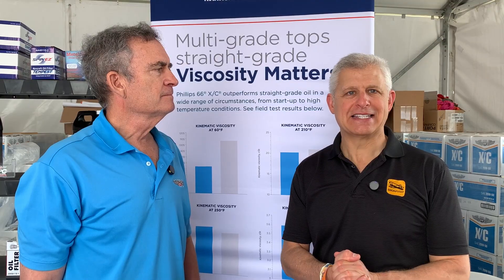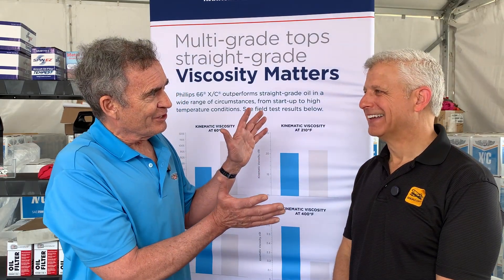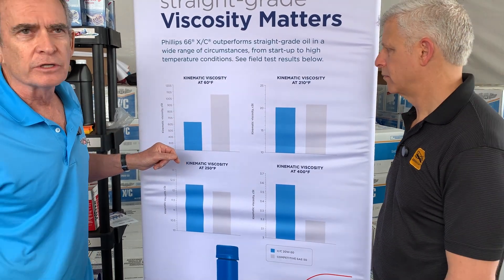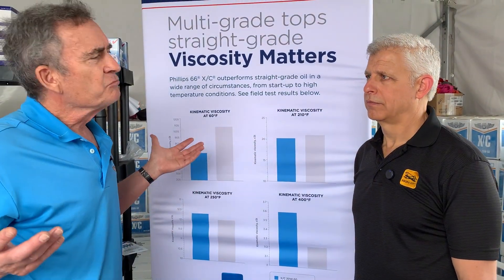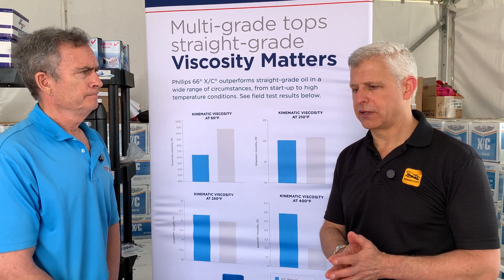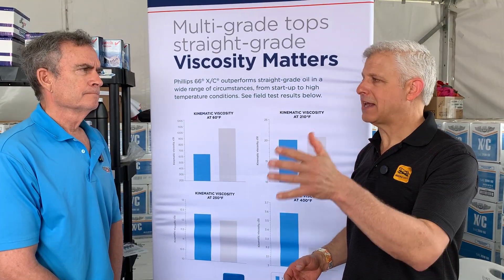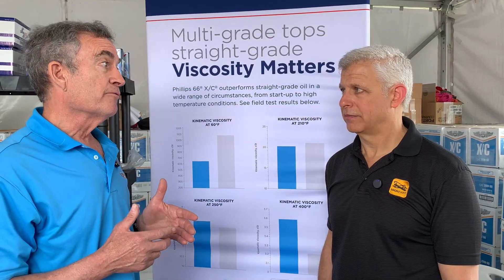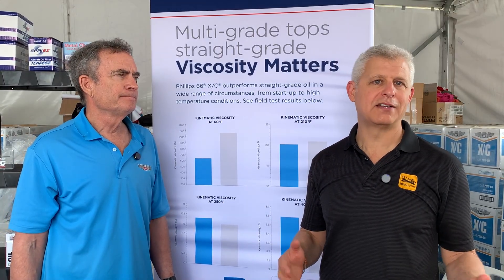YOU’RE USING THE WRONG OIL! Myth-Busting Aviation Oils with a Phillips 66 Expert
Straight-Weight vs. Multi-Weight? Corrosion Protection? Viscosity? Here are all of the things you THOUGHT YOU KNEW, BUT WERE WRONG!

“SocialFlight Live!” is a live broadcast dedicated to supporting General Aviation pilots and enthusiasts during these challenging times.  Register at SocialFlightLive.com to join the live broadcast every Tuesday evening at 8pm ET (be sure to join early because attendance is limited for the live broadcasts).